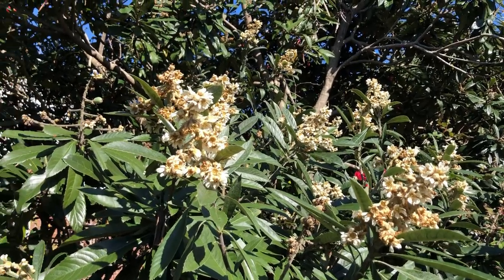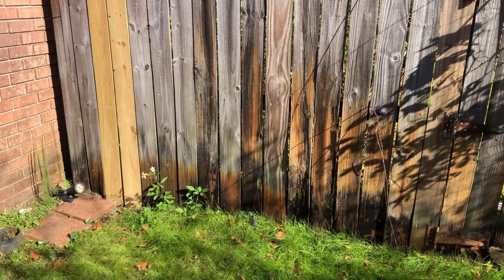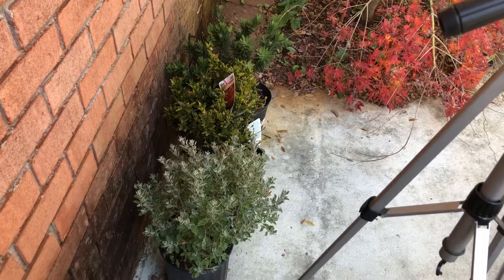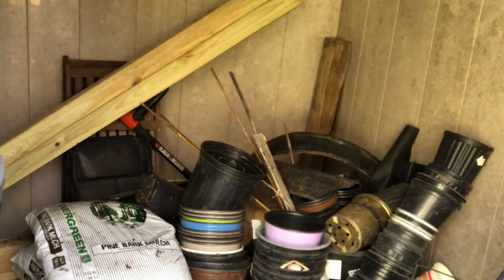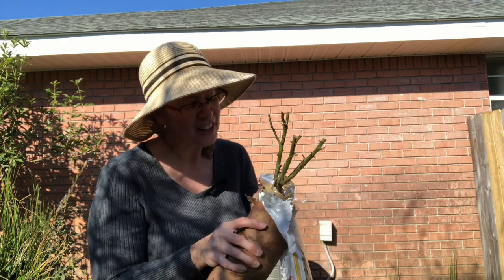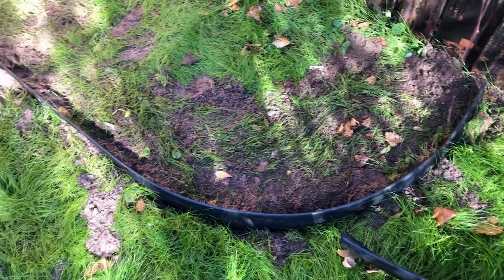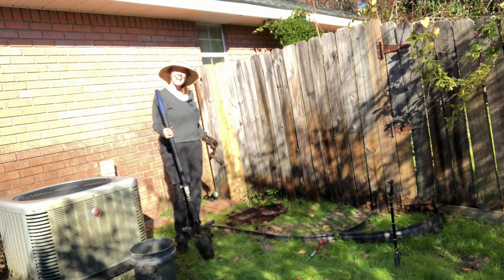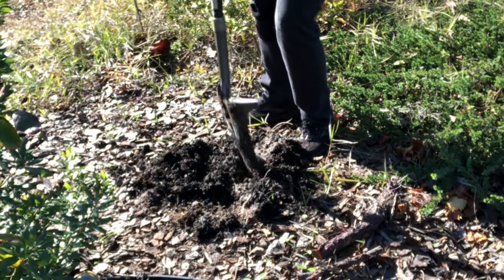Planting an Iceberg and Cathedral Bells Roses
I picked up two impulsive bare root plants from my grocery store - BIG surprise - it was roses! What do grocery store roses look like out of their bag? Watch and see.